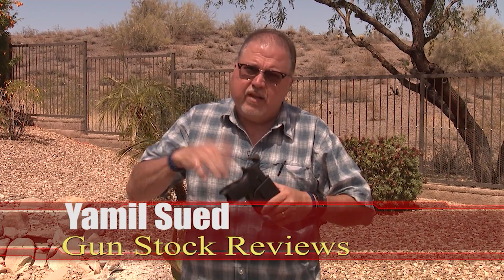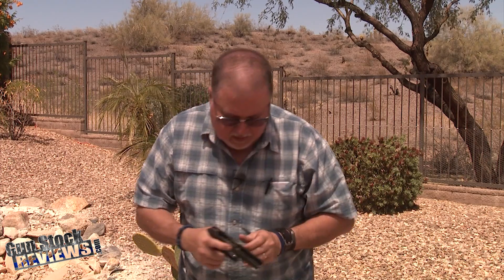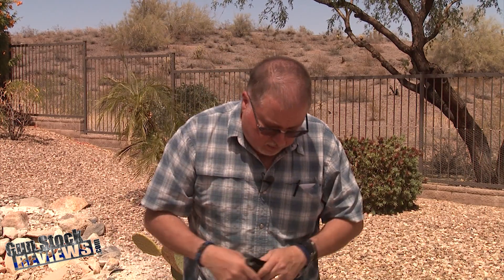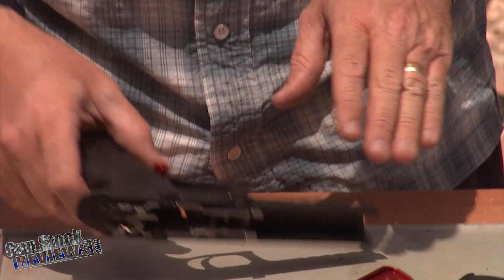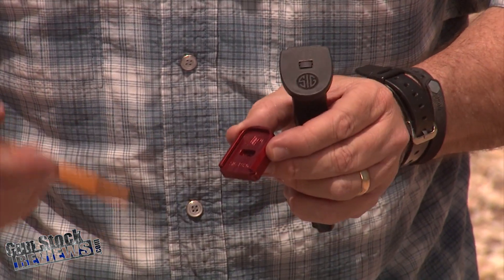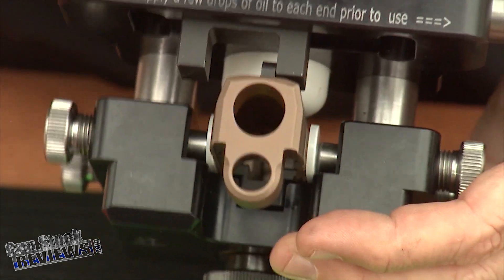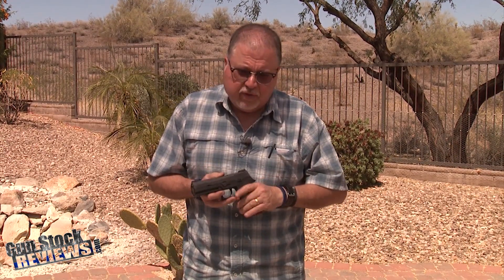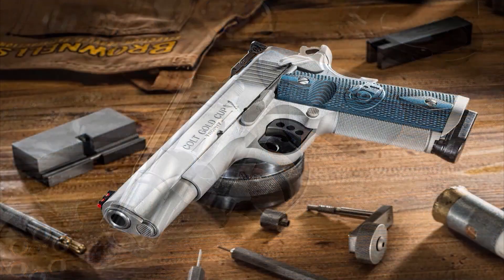Dave's Sig P320 Project #389